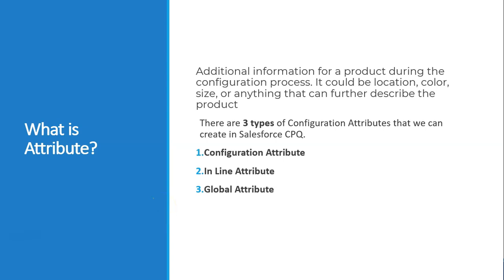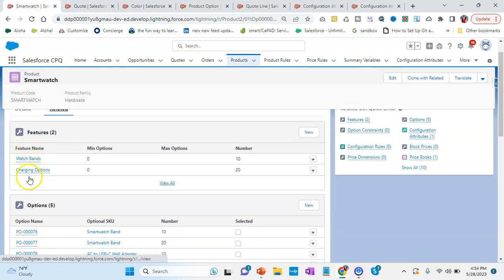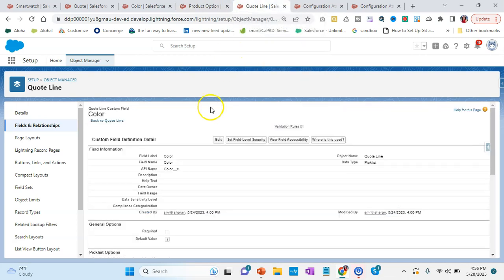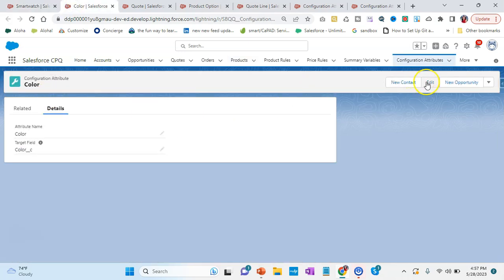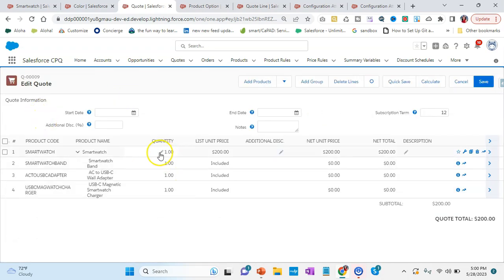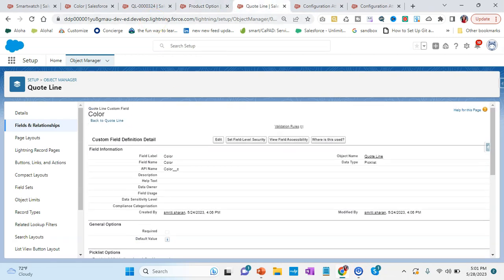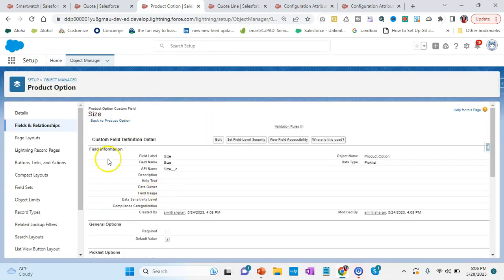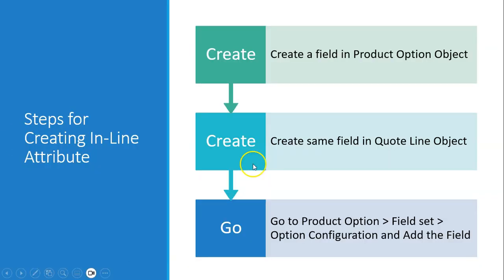Session 13: What is Attribute in Salesforce CPQ